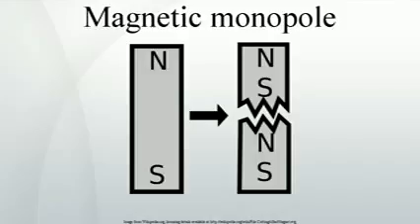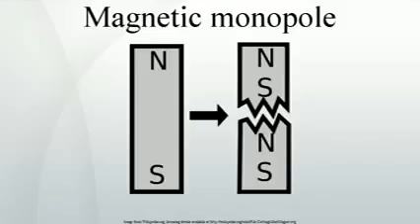Magnetic monopole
MoEDAL experiment spokesperson, Jim Pinfold explains magnetic monopoles and the work of the MoEDAL experiment. -Producer- CERN Video Productions -Director- Noemi Caraban -Content- Paola.

Well discuss the reasons we think there are magnetic monopoles and why they seem to be hard to find.if they exist at all. The next video will discuss the amazing results of Hall et al.

Full story: Weve never seen a magnetic north pole without its opposite number, but theory demands that these strange monopoles exist. So.